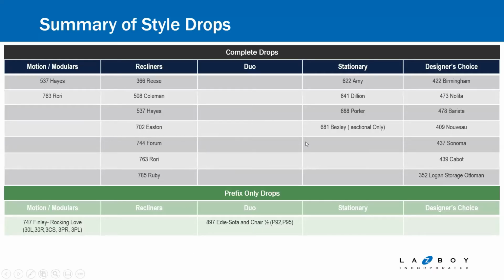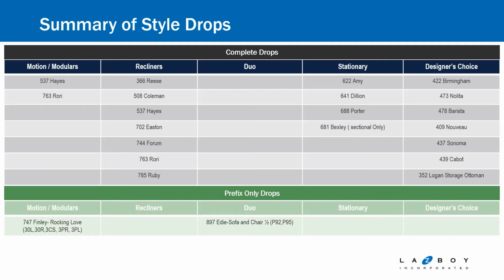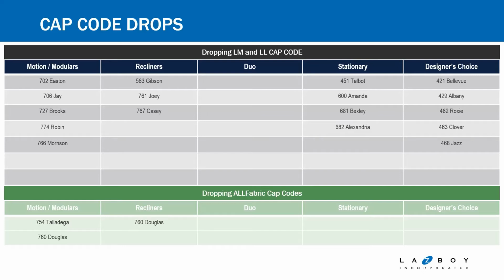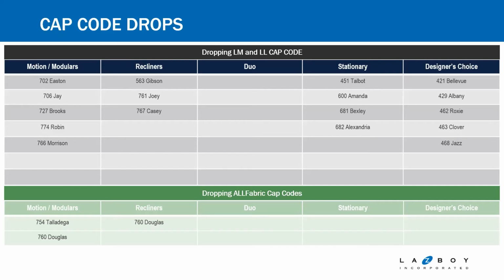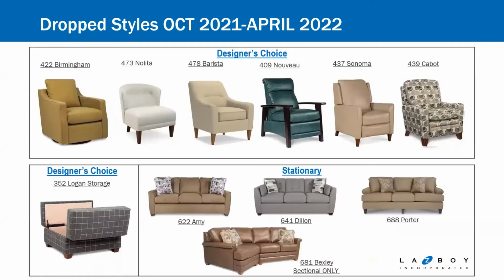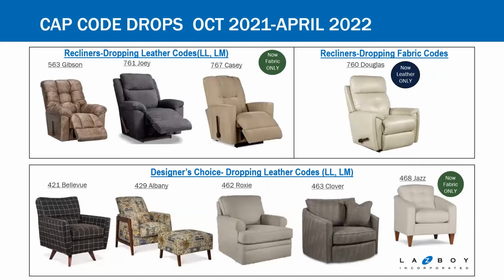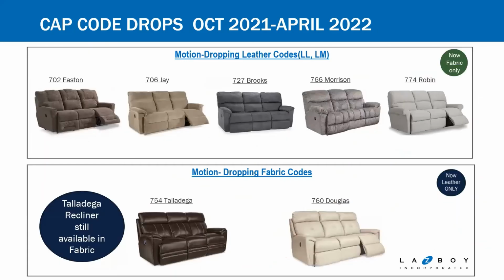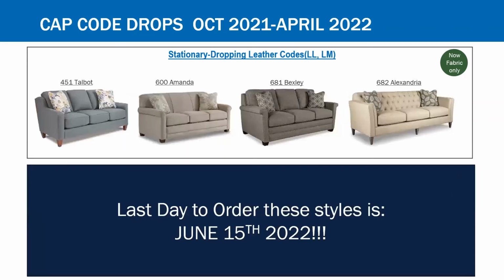Drops Oct 2021 April 2022